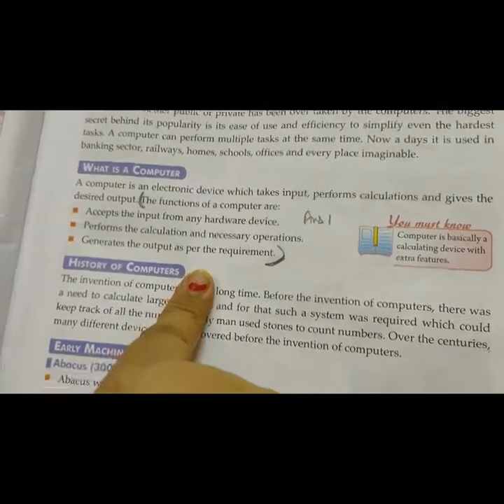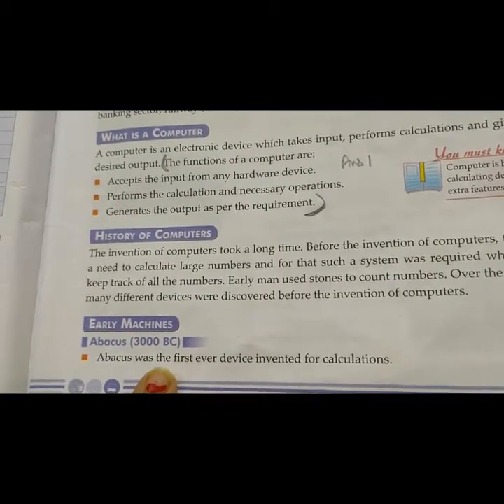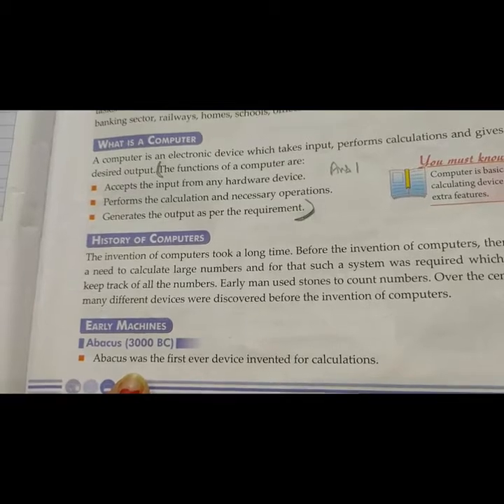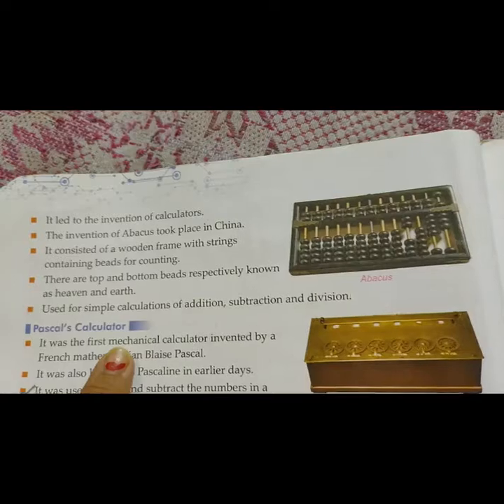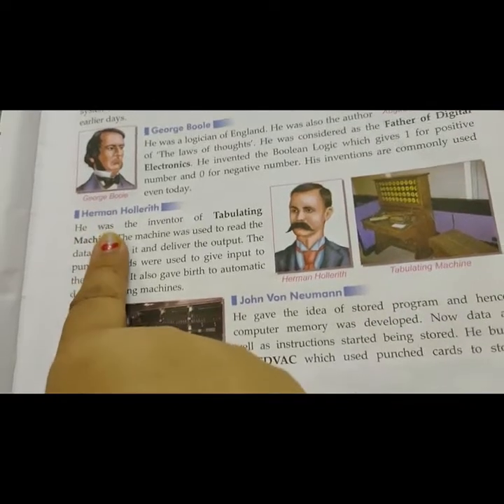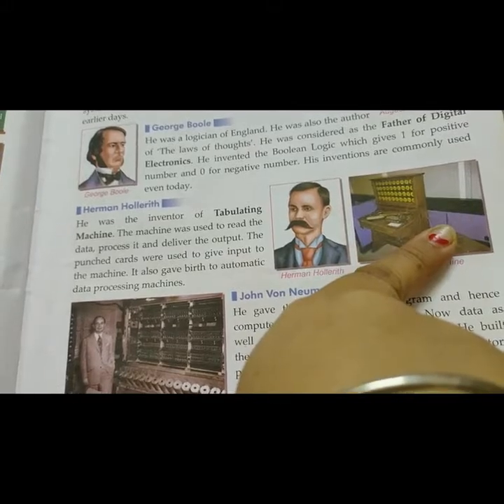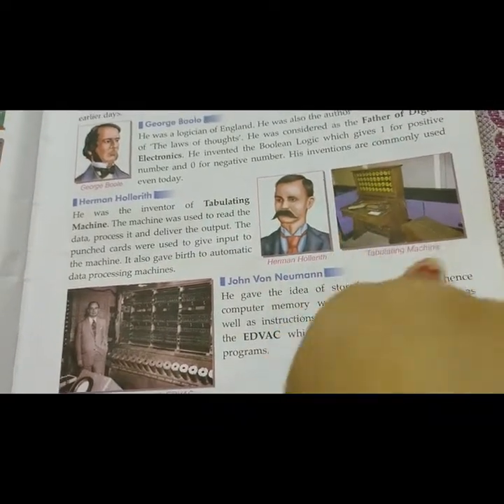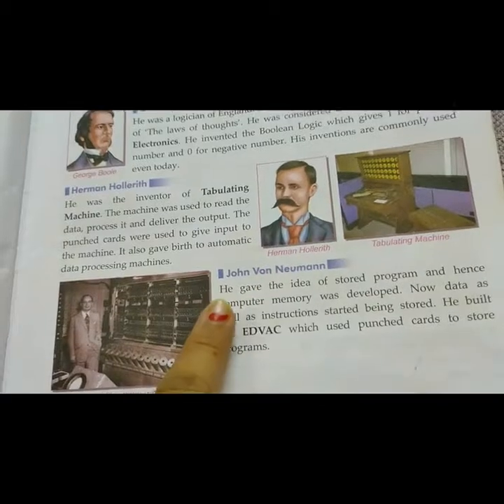class6 computer Ch-1 basic terms explanation